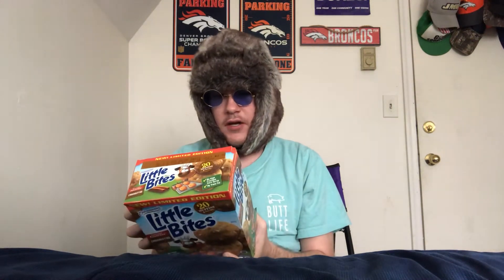Entenmann’s Little Bites Cinnamuffins Review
Little bites has a new seasonal flavor so I thought it’d be appropriate to share with y’all while putting on my occasional goofy vibe. Don’t let my appearance distract you too much form the review at hand!